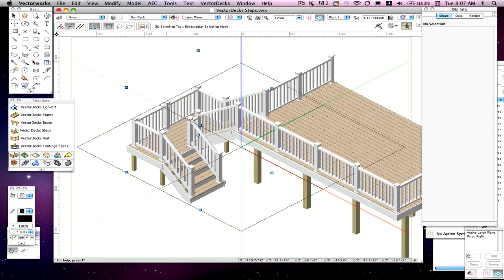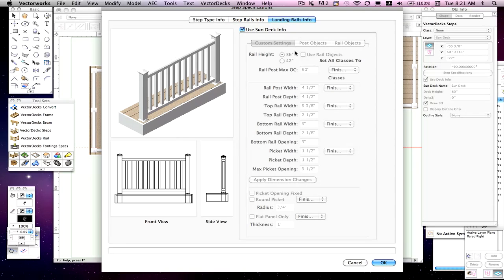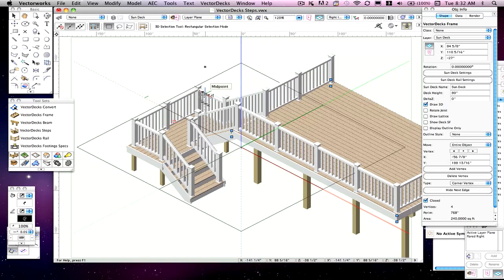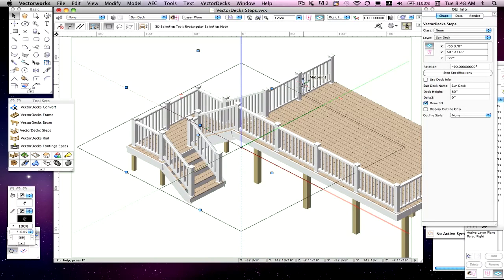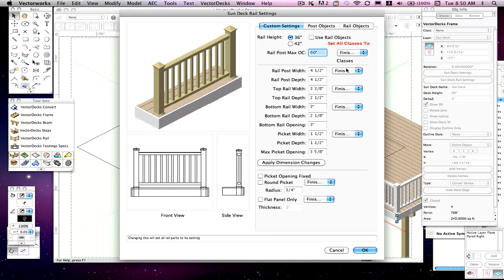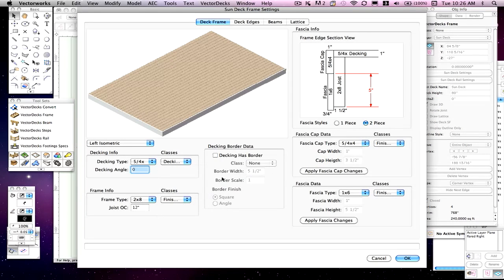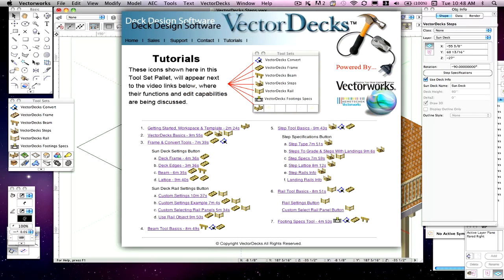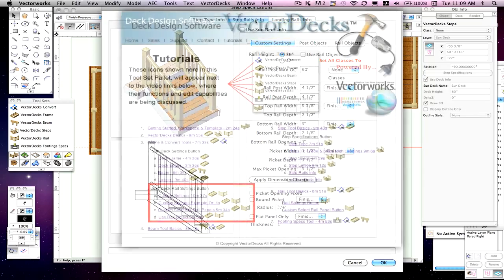VectorDecks Step Tool, Step and Landing Rails Tutorial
Learn the control you have over your sundeck steps and landing rails withing VectorDecks Step Tools Steps or Landing Rails Dialogs.  More info and videos on our